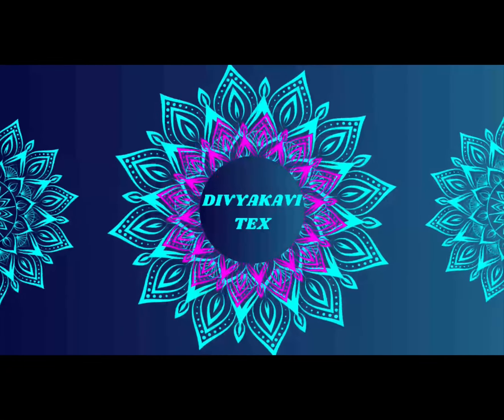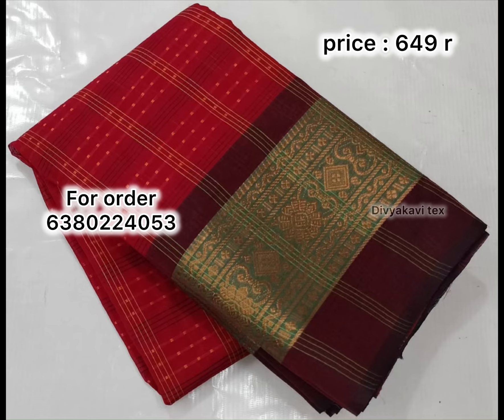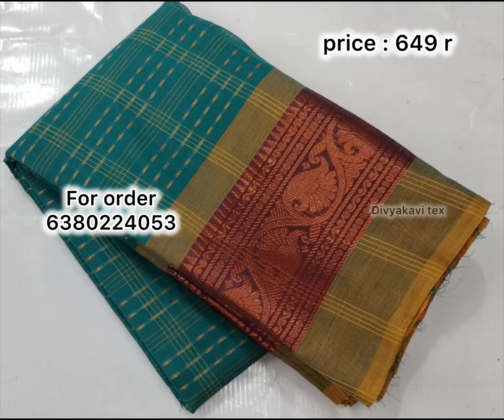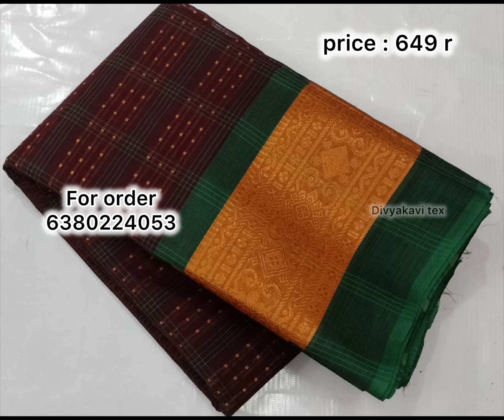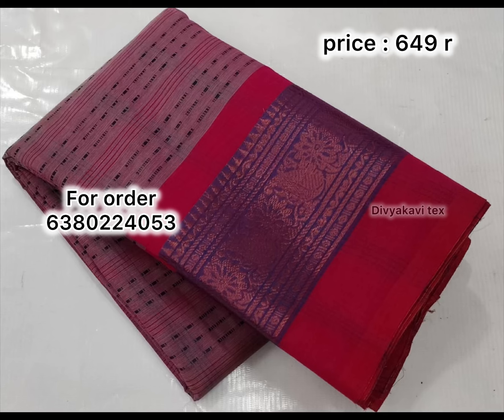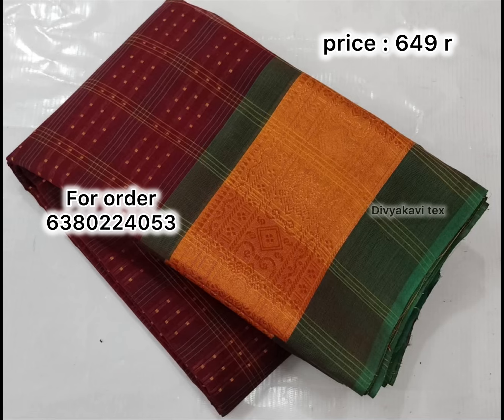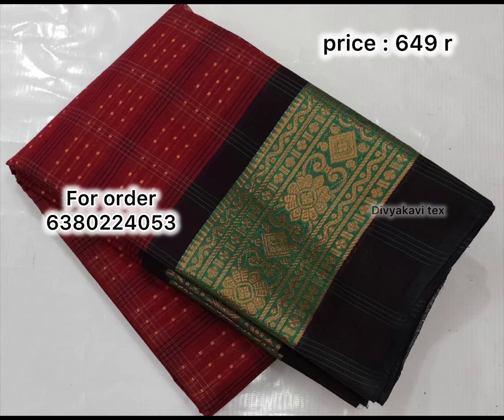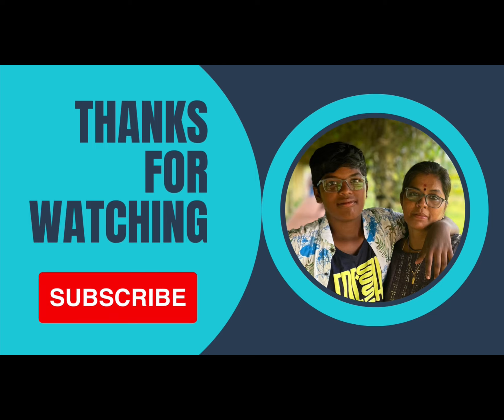காட்டன் புடவைகள்/சம்மர் காட்டன் புடவைகள் /cotton sarees/sarees/summer collection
🌹 80S COUNT

1000 putta sarees

🌹 Without blouse

🌹 5.50  mtrs

🌹 SAREE PRICE ₹ 649 +S

🌹KALAMKARI BLOUSE EXTRA 90

🌹 booking soon

🌹📸 Due to digital photography colours may vary slightly 🌹